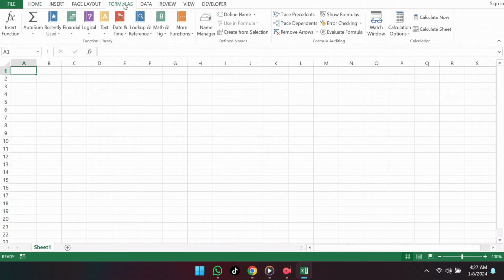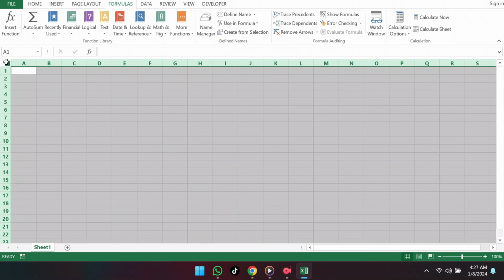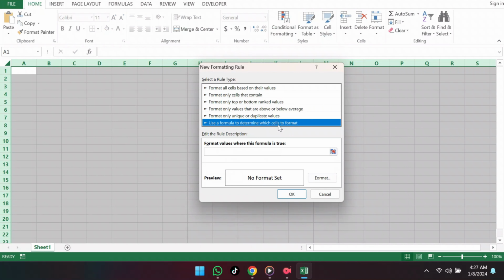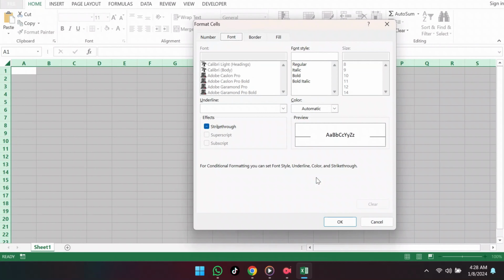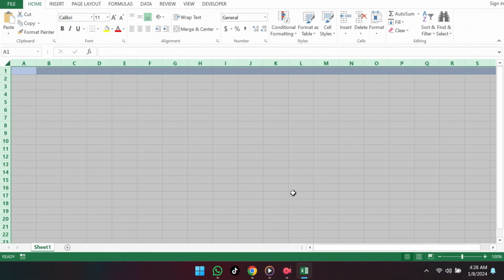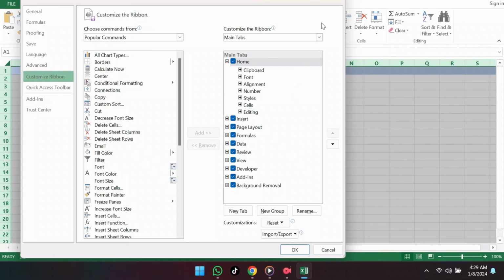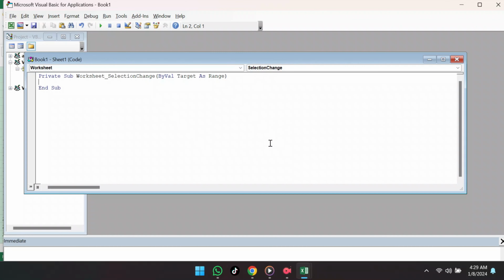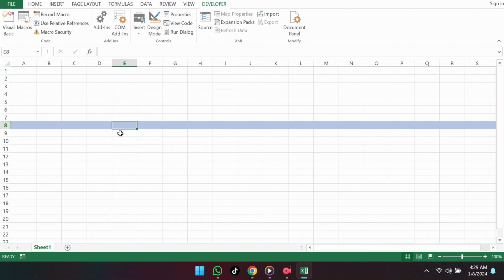How to Highlight the Row You are Working On in Excel | Microsoft Excel Tutorial (2027)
In this video I show you how you can highlight active row in Microsoft Excel. I show you everything that you need to learn about this software.

Chapters:
00:00:00 - Highlighting the Current Working Row in Excel
00:00:33 - Conditional Formatting in Excel
00:01:00 - Formatting the Row
00:01:35 - Setting Up Row Control in Excel
00:02:03 - Customizing Ribbon and Enabling Developer Options
00:02:31 - Highlighting Selected Rows
00:03:09 - Like and Subscribe